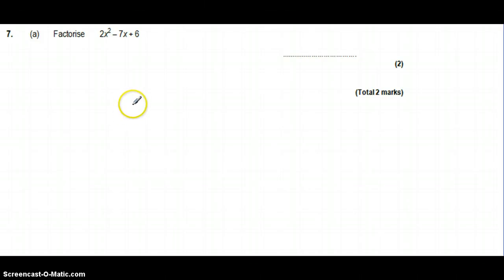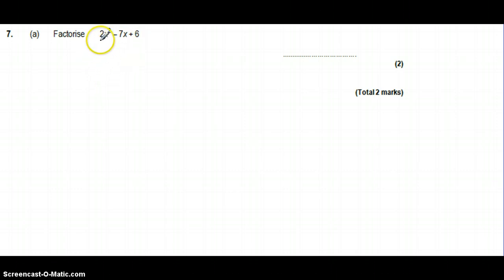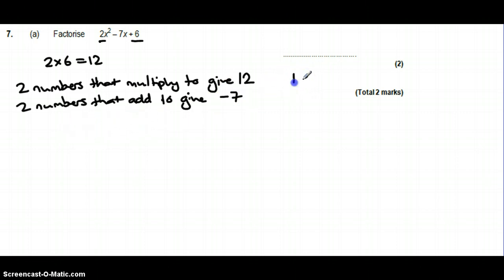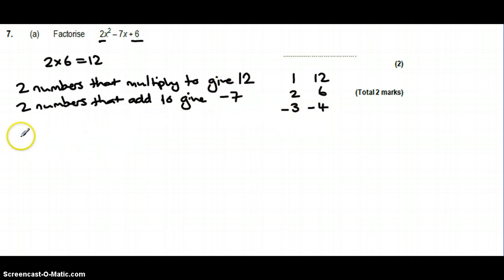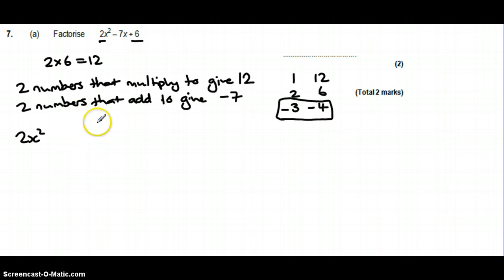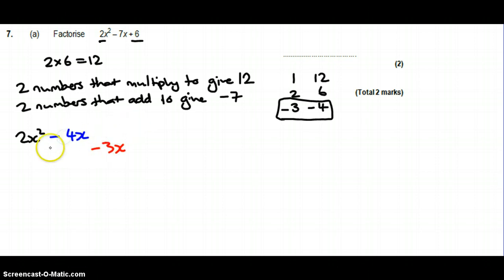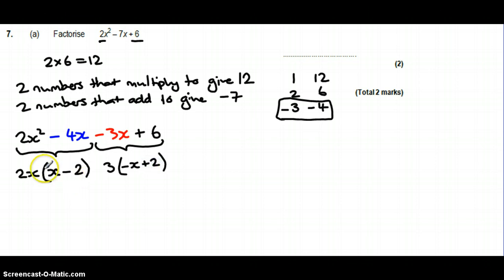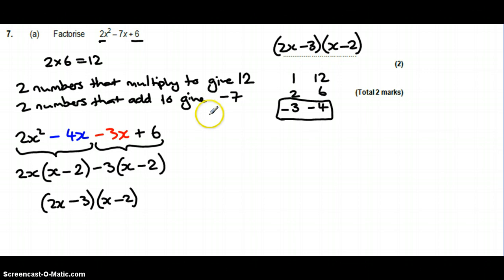Test 2 Factorising Quadratics Question 7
Factorising quadratics when a is not 1.